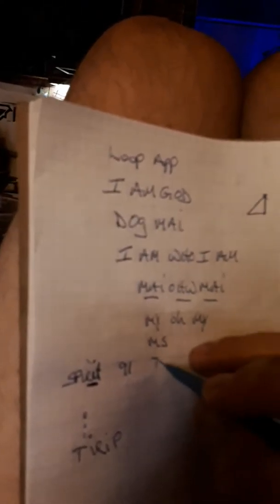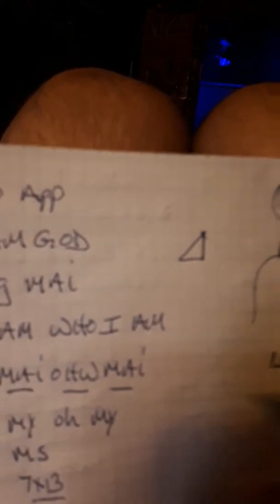LOOP WORDS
Pretty simpy going forward the back wards. WHO OHW FLIP LETTERS H IS EYE LETTER M IS W VV